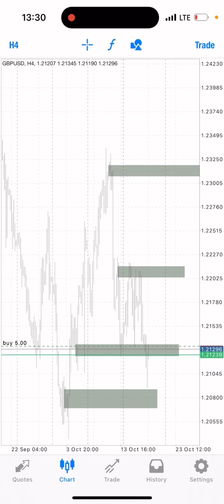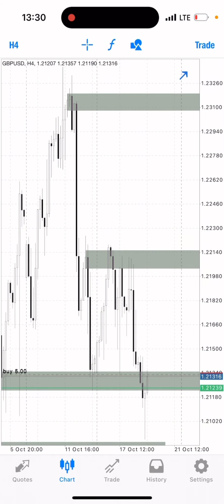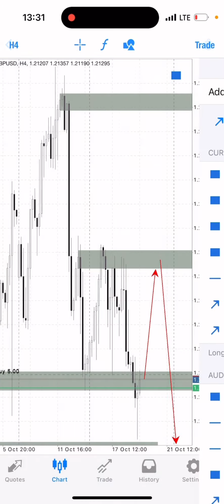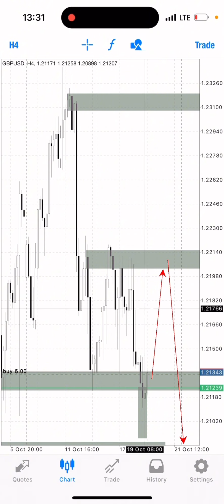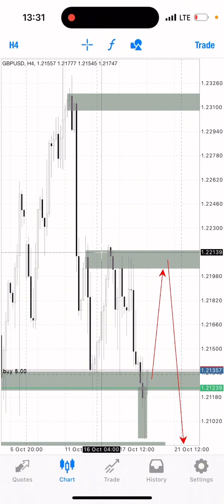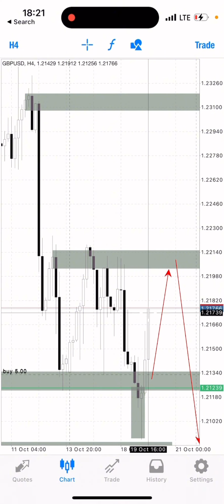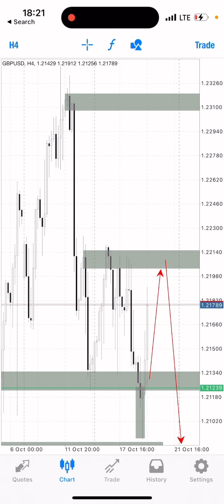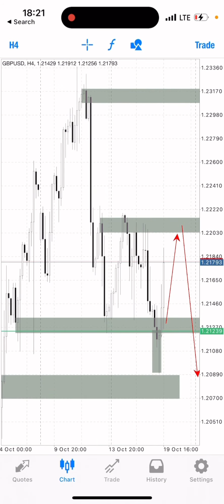How I made $6,980 a day | Supply and Demand Trading